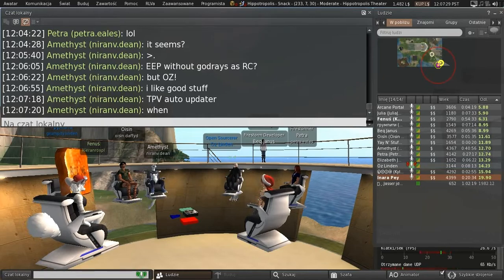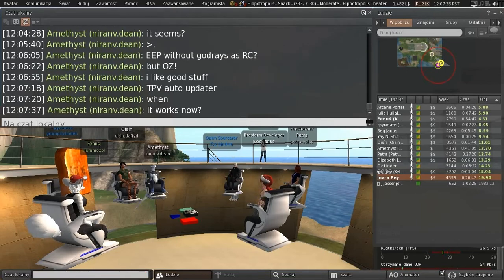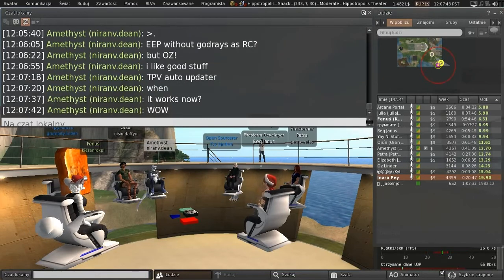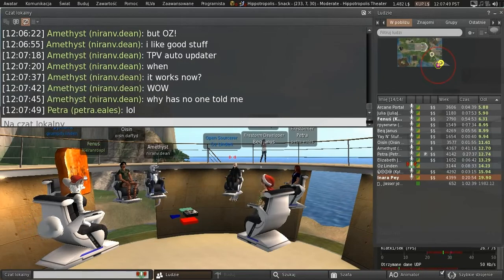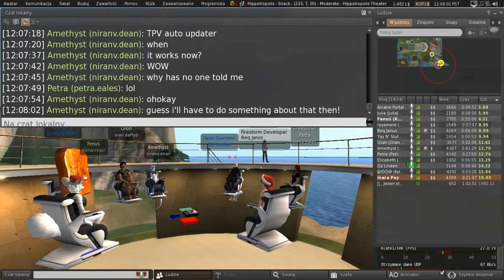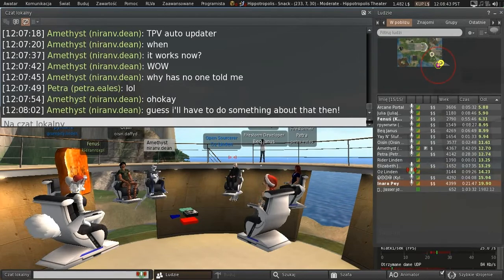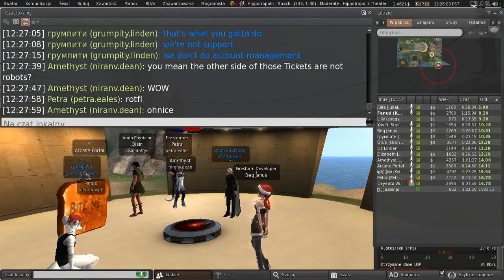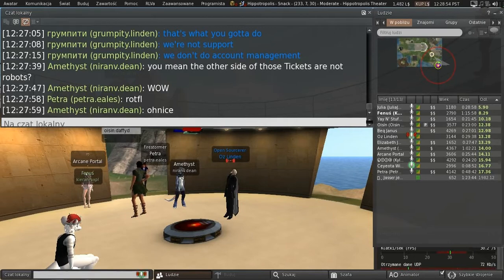Second Life: Third Party Viewer meeting (21 December 2018)